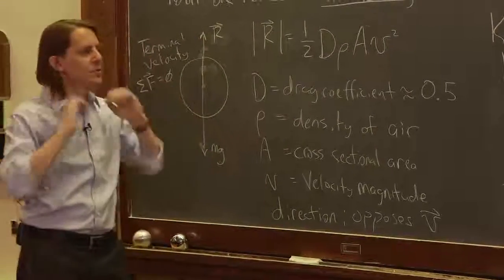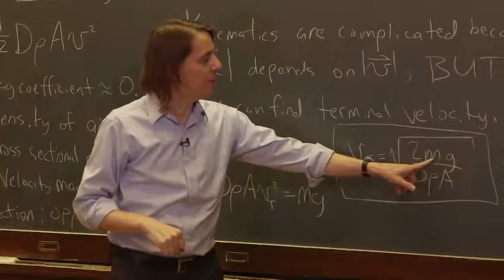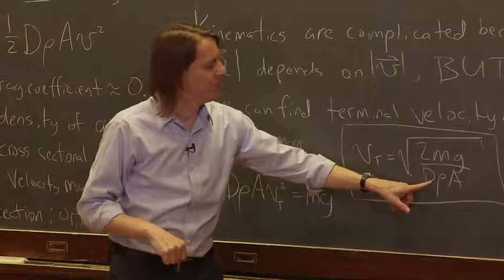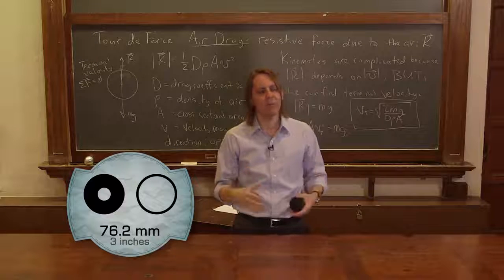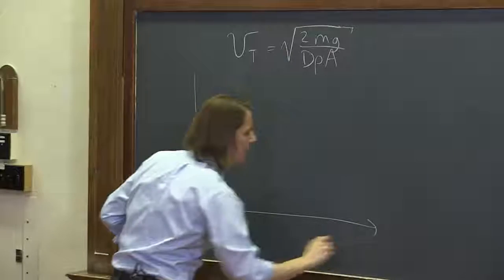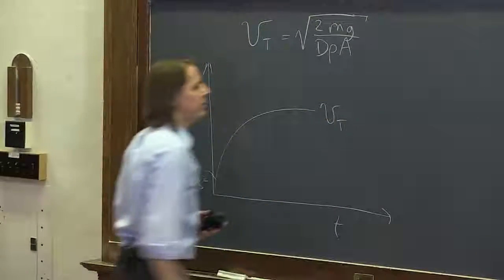OpenStax AP Physics Chapter 5.2: Tour de Force - Air Drag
This instructional video covers Drag Forces and corresponds to Section 5.2 in OpenStax College Physics for AP® Courses.